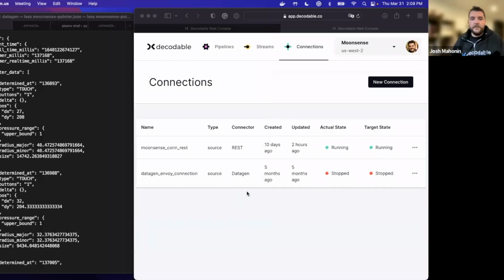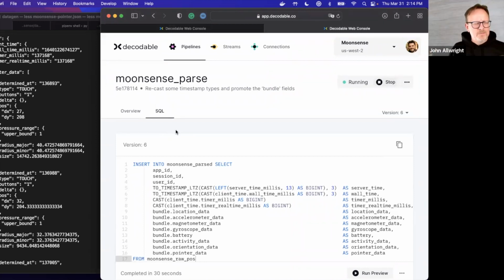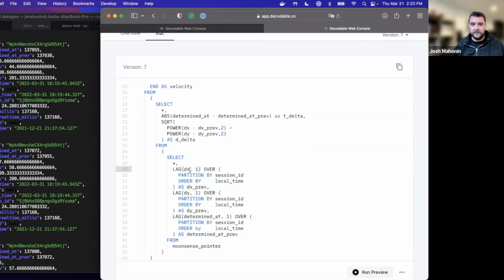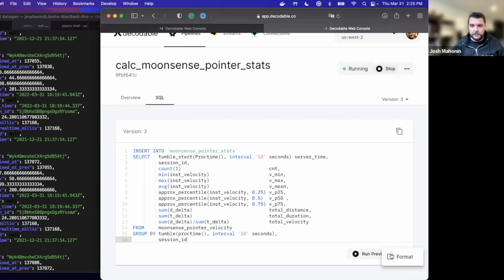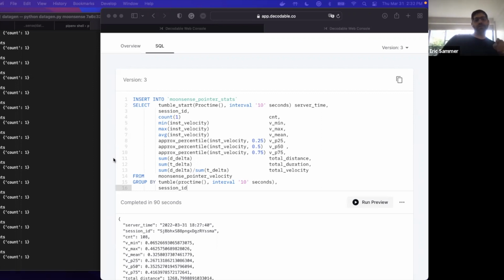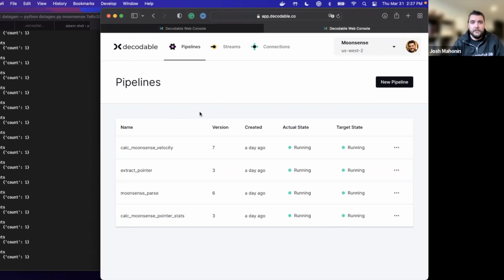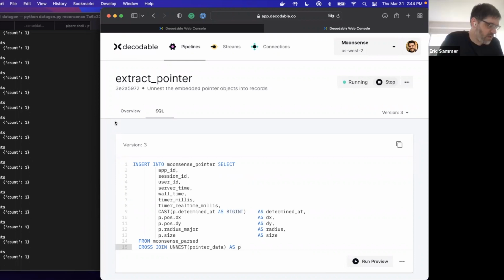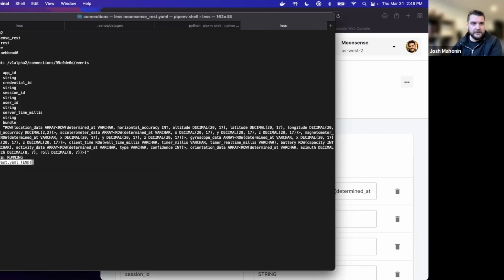Decodable Demo Day - ML Feature extraction using SQL pipeline transformations and the Moonsense SDK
See how Moonsense's SDK transmits real-time data from a device's accelerometer and touch screen to Decodable for processing before sending to the Moonsense fraud detection model.